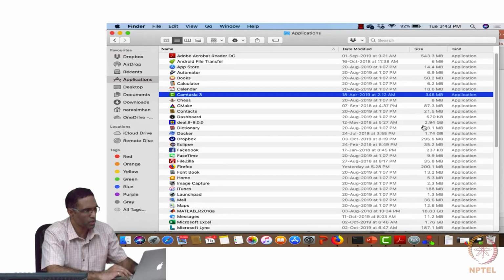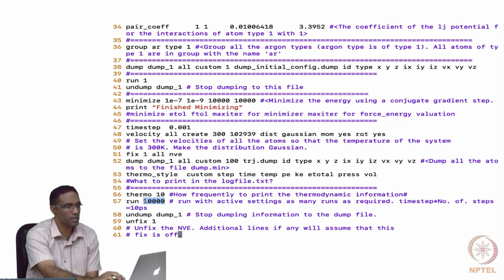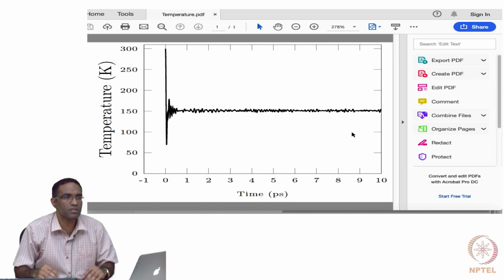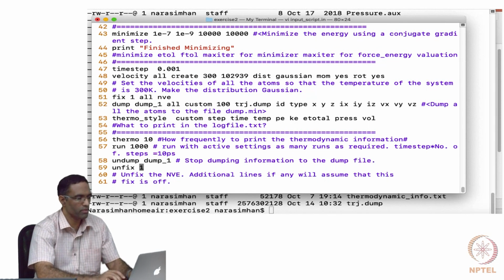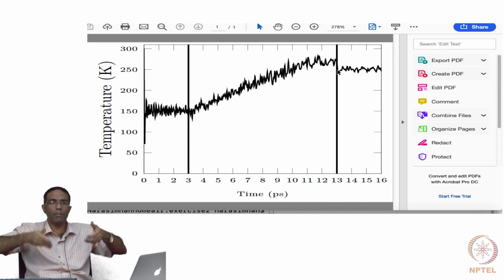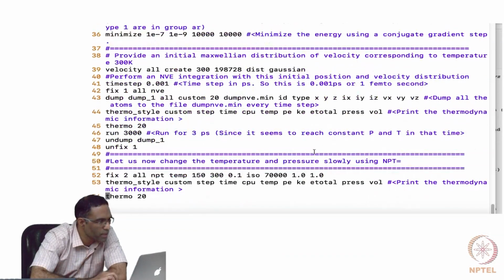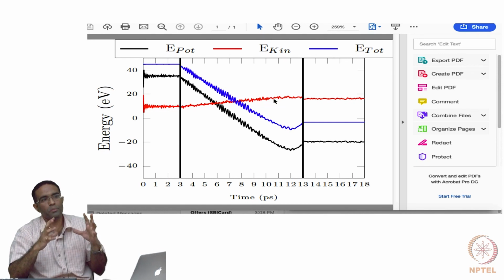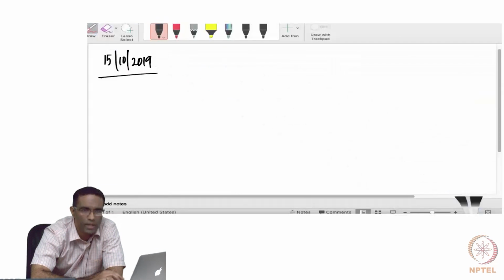#28 Input Script for LAMMPS | Part 3 | Foundations of Computational MaterialsModelling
Mastering temperature and pressure control in MD simulations! This lecture explores the powerful "fix" command in LAMMPS, specifically for implementing the Nosé-Hoover thermostat and barostat. Learn how to control temperature and pressure in your simulations and achieve realistic conditions for your materials.